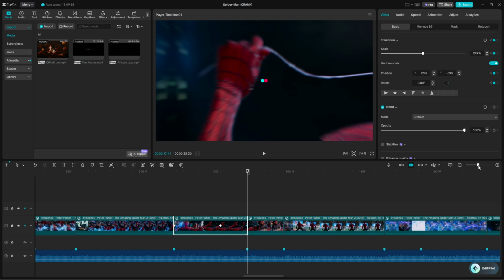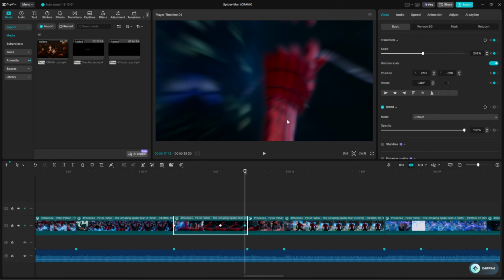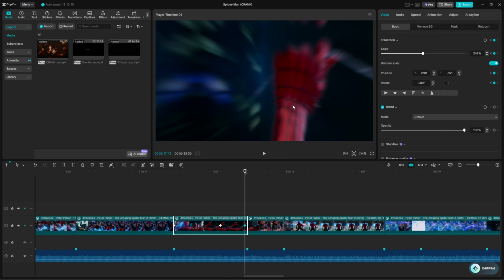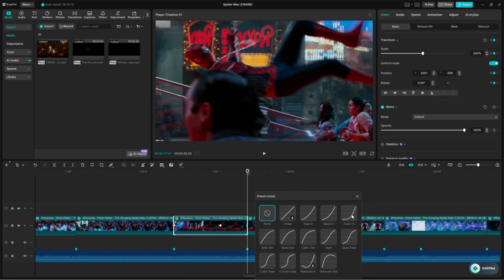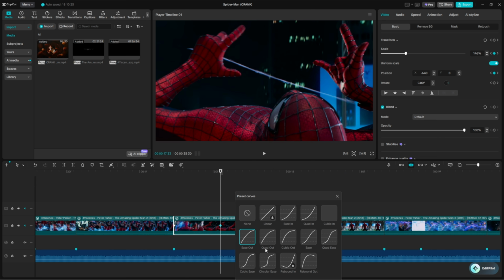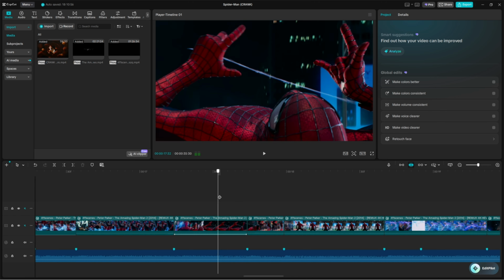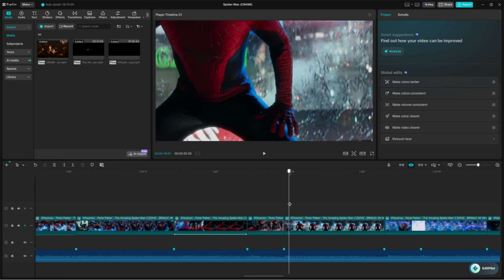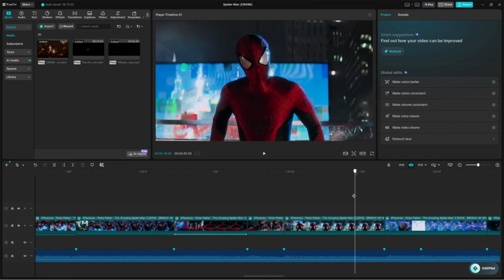How I do my Zooms and Transitions on CapCut | CapCut PC and Mobile In-Depth Tutorial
Hey guys, I decided to make this tutorial since a lot of you have been asking on TikTok what my zoom setup is, so here we are! This isn't heavy edited, I just wanted to get it out for you guys so bare with me 😭. Thank you guys so much for the support and 12K on TikTok, new things on the way ❤️👀.

Socials!